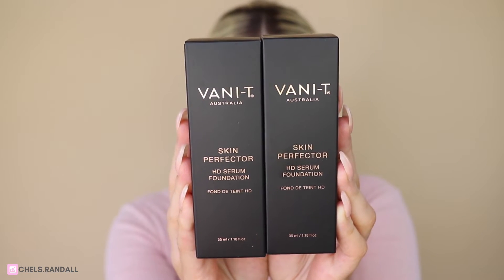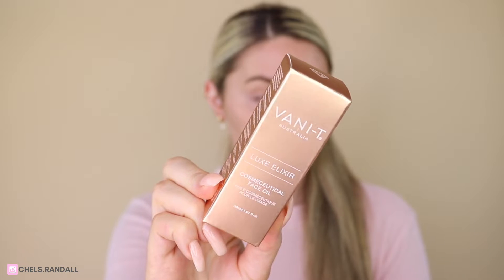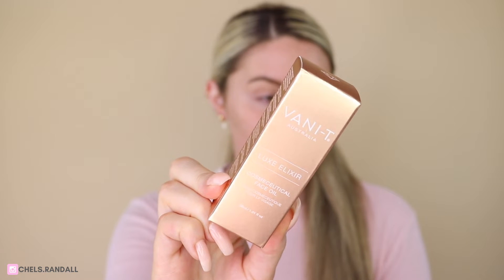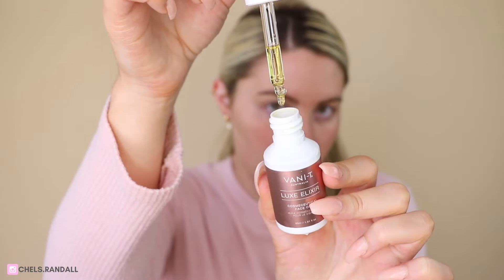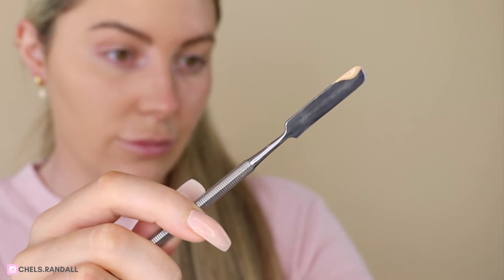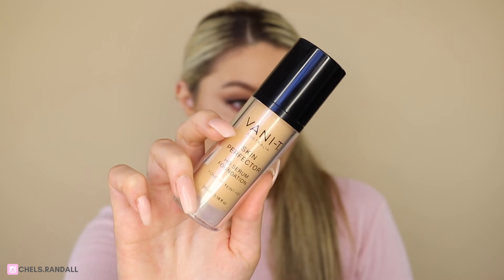VANI-T SKIN PERFECTOR HD SERUM FOUNDATION | Review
I wear shade 25 and 21

* G I F T  &  D I S C O U N T  C O D E S  *

USE CODE:  QUICKCHELS

USE CODE: CHELS